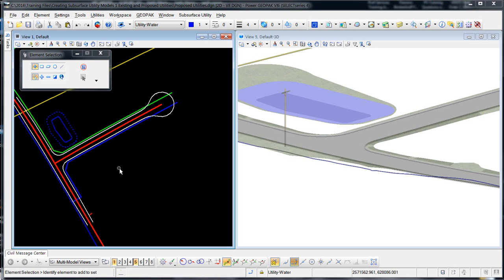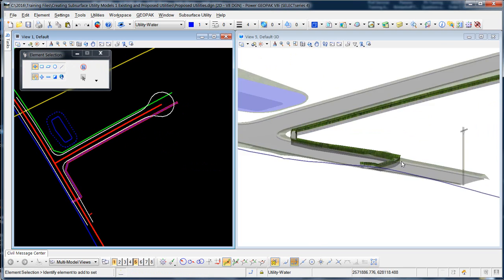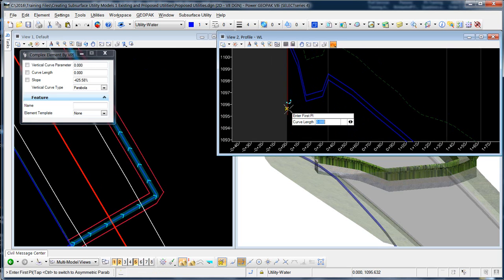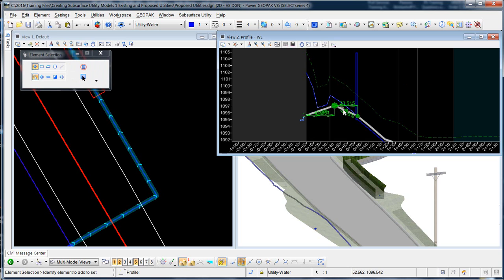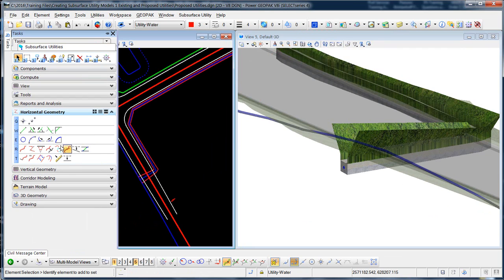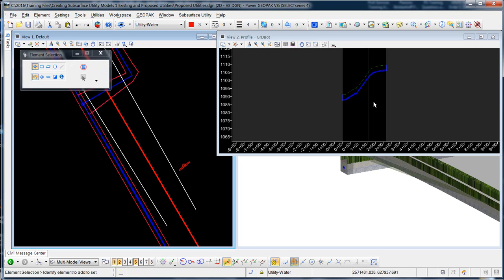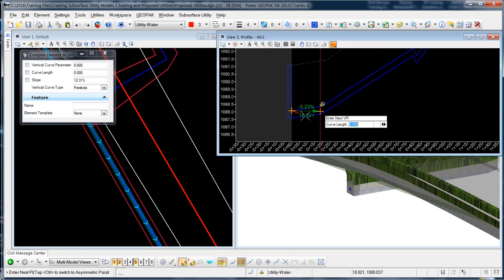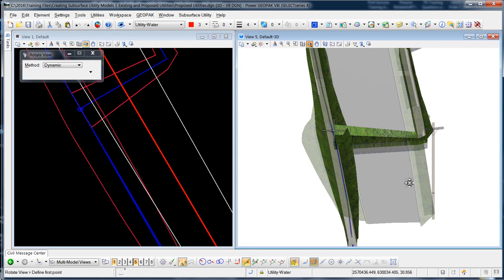Media Slide 14